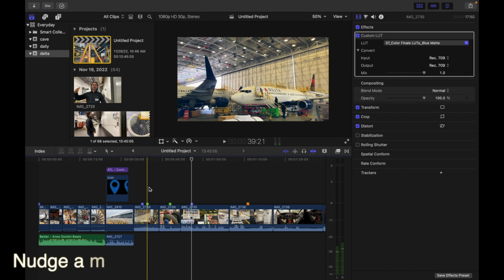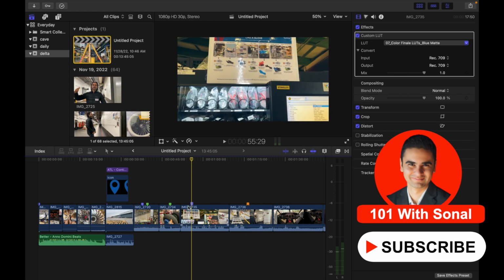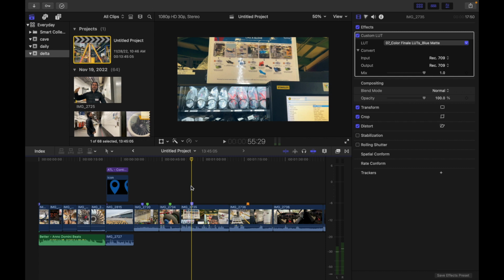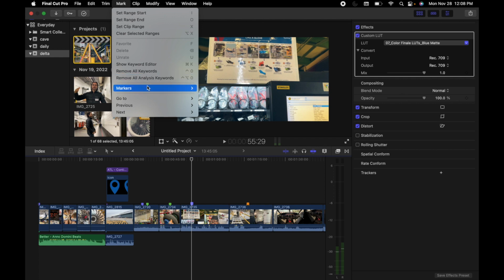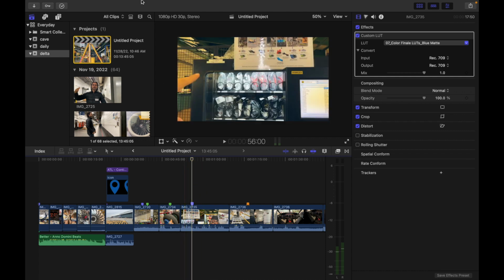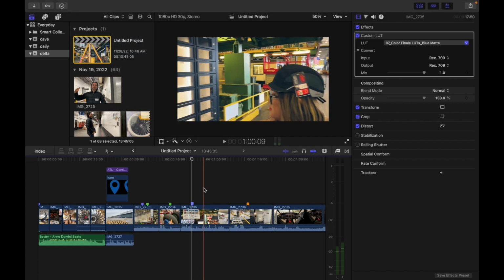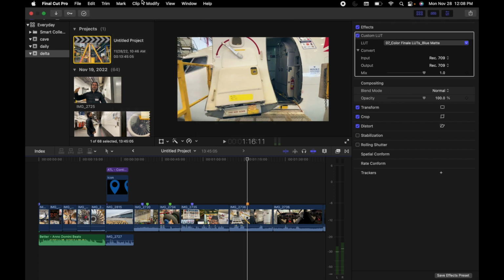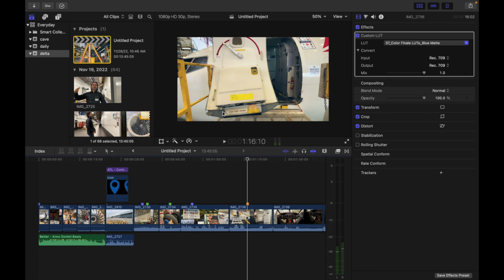How To Nudge A Marker One Frame At A Time In Final Cut Pro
1. In Final Cut Pro, click a marker to select it.
2. Do one of the following:
• Nudge the marker one frame to the right: Choose Mark - Markers - Nudge Marker Right, or press Control-Period (.).
• Nudge the marker one frame to the left: Choose Mark - Markers - Nudge Marker Left, or press Control-Comma (,).